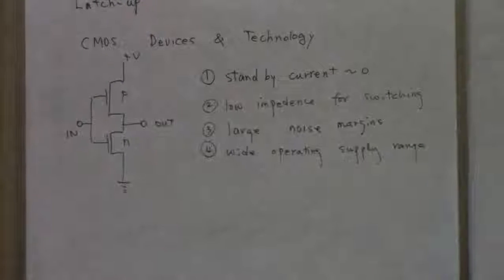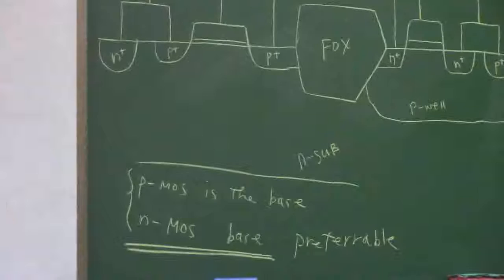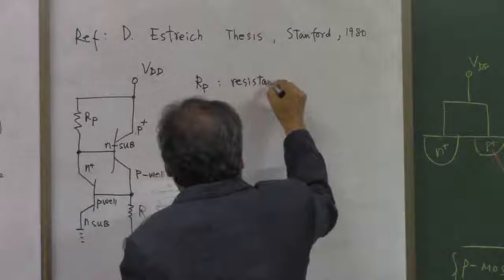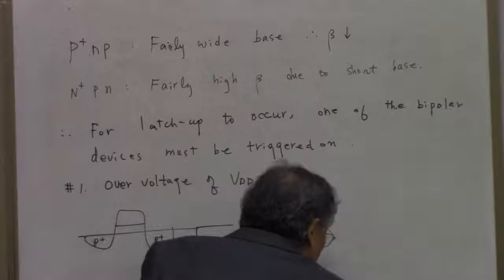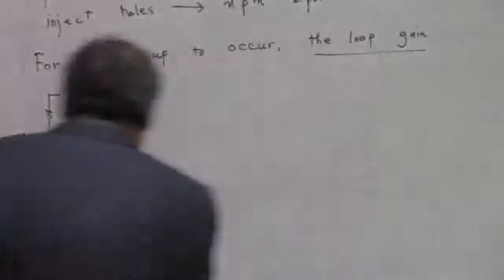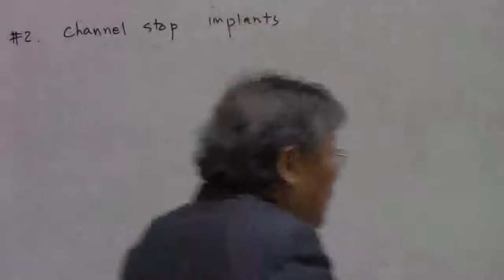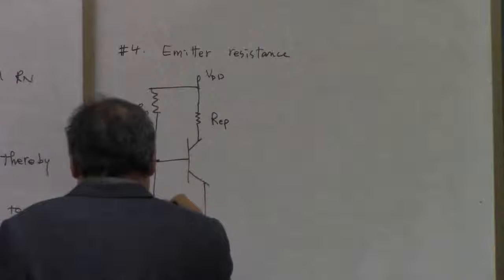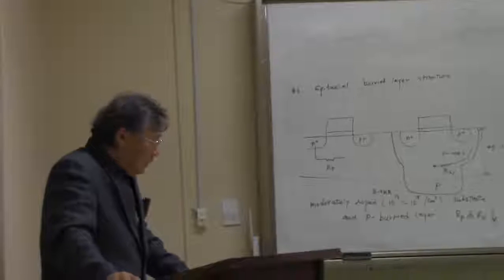Operation Principle of Silicon Transistors. Nov 02 2016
Chap 3. Operation principles of MOS transistor
3-7. Latch up phenomenon
3-8. Scaling